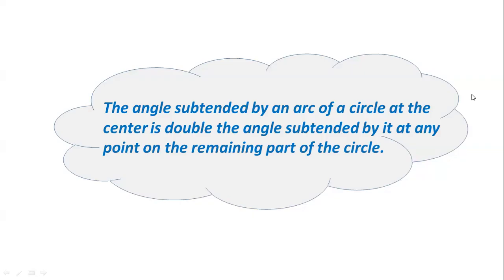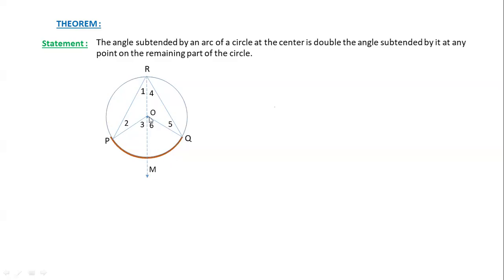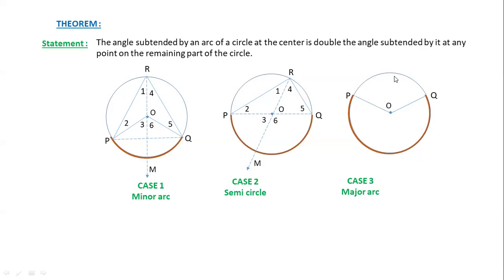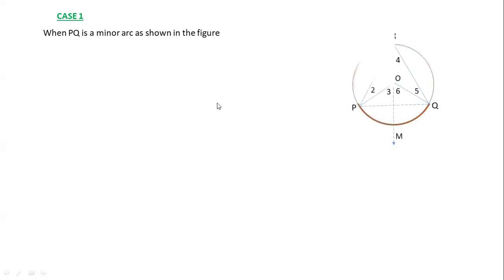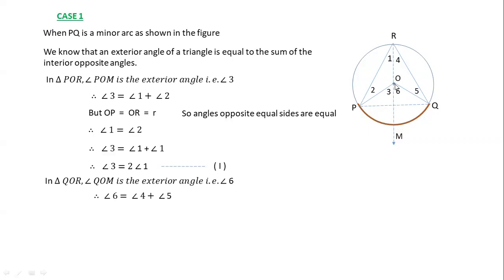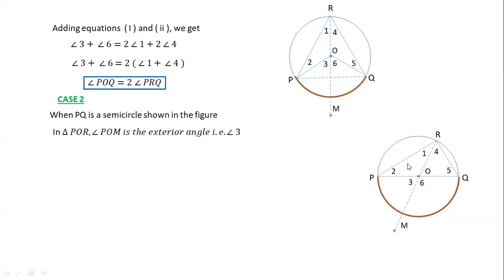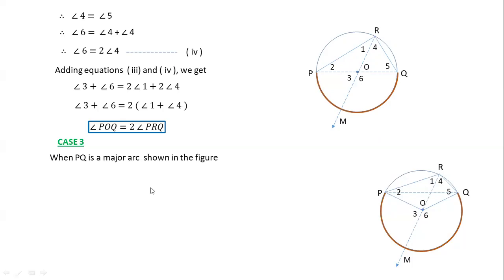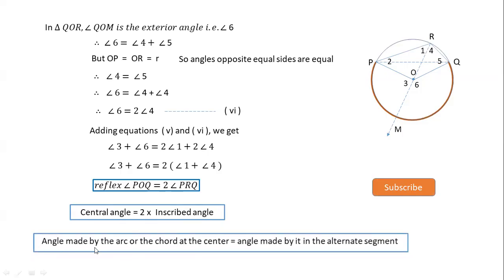central angle is double the inscribed angle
In this proof of the theorem we prove that the central angle is double the inscribed angle. While proving we use the concept that the exterior angle of the triangle is equal to the sum of the opposite interior angles. Also since the angles under consideration are opposite equal sides of the triangle, the angles opposite equal sides of a triangle are equal is used. Since the result is the proof of a theorem we have to consider all possible conditions. So the theorem is proved taking 3 cases that is when the arc is a minor arc, semicircle and a major arc. The end points of the arc can be joined, this gives a chord. The result holds good for the chord also. One condition which must be considered is that the arc and the inscribed angle must be in the alternate segment to each other. In short we can write Central angle = 2 x Inscribed angle.